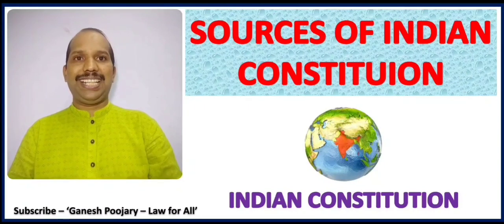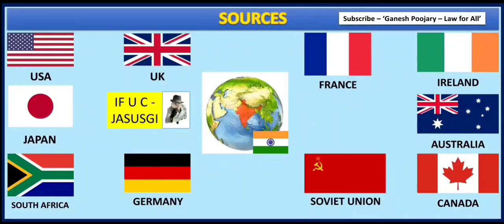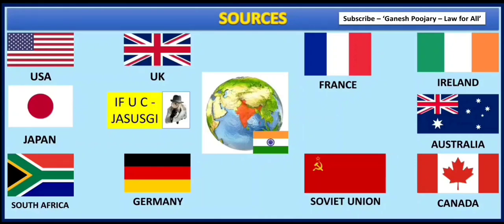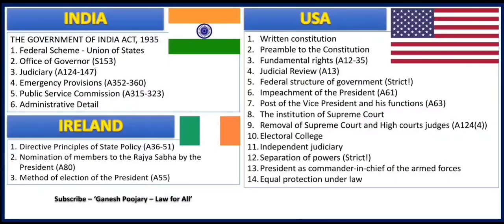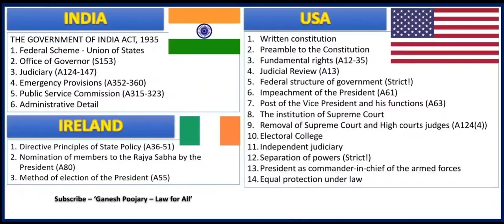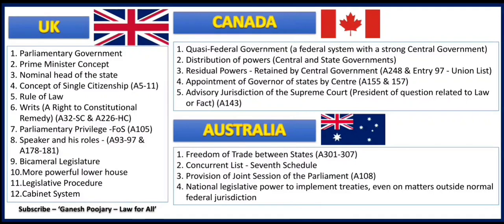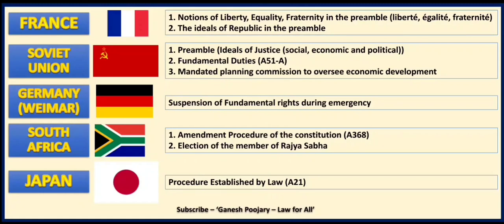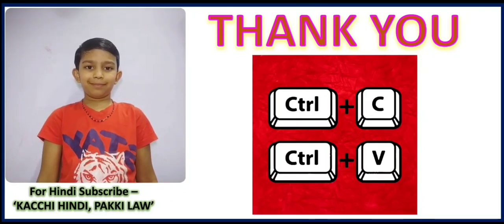Sources of Indian Constitution | Made easy with a trick | Indian Polity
The Constitution of India is the Constitution of the largest Republic Nation of the whole world. In creating such an important constitution, it was necessary to put in place a number of factors, which required a lot of research and study. It is to our attention that our constituents have been very careful in that regard.

Since we don't have enough time to research everything ourselves, our constituent team has borrowed a lot of elements, from different constitutions and i have discussed them here.

In this journey of trying to make law easy in English, I wish of your enduring love, friendship, goodwill and encouragement regularly

Your own,

Ganesh Poojary.